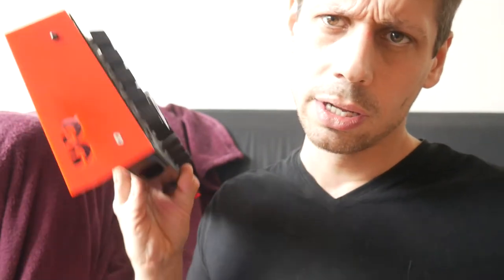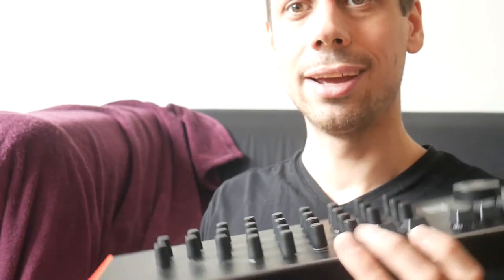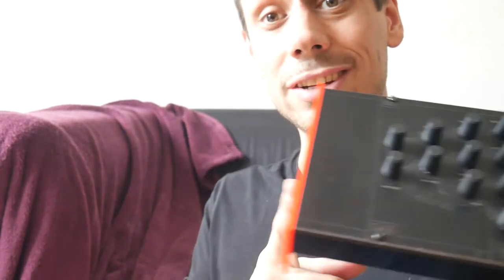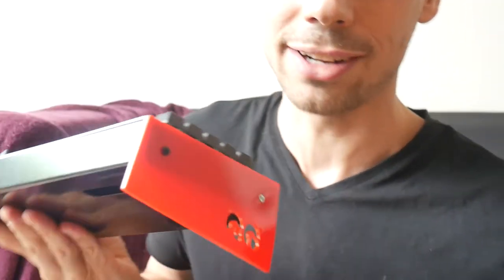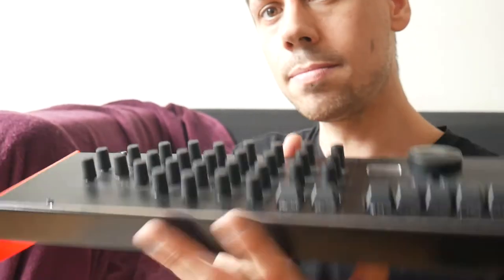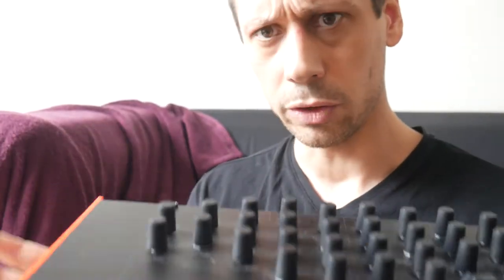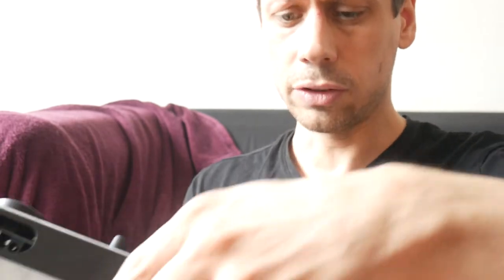RuCo Control Surface End Cheek Options?